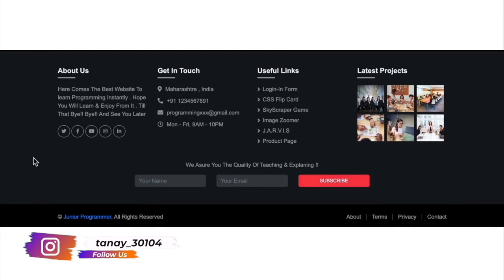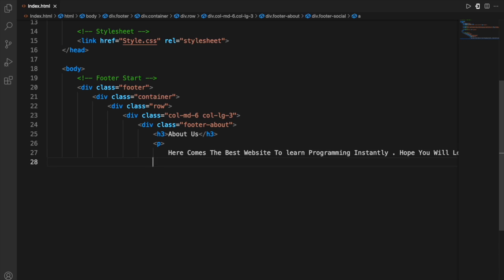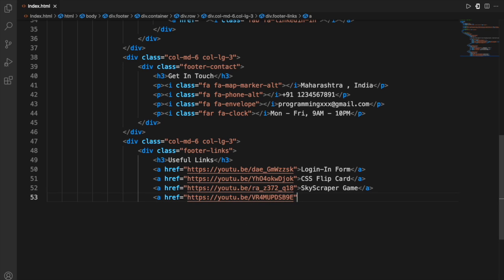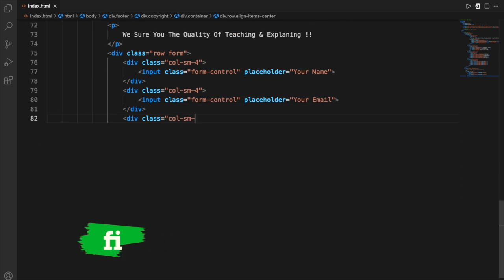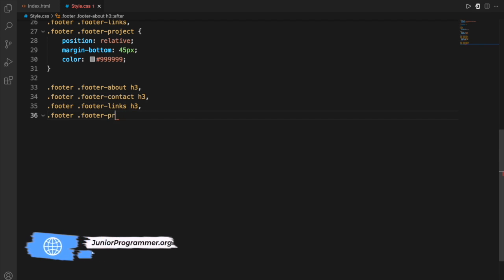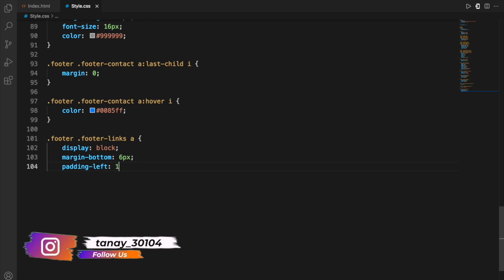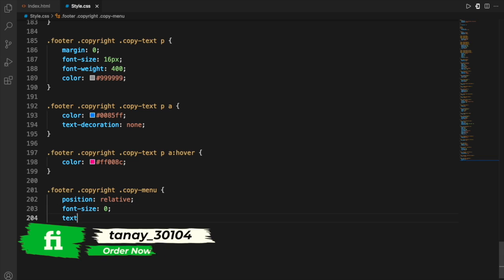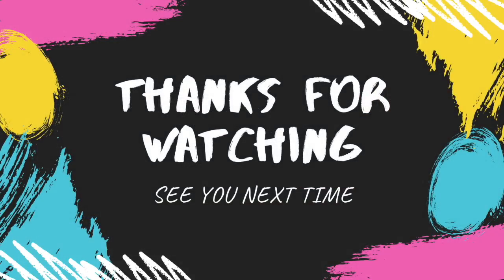Responsive Footer Using HTML & CSS || Web Development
Hey Buddies,
Here is your New Video of HTML, CSS & JS. Hope You will enjoy it !!

⏱Time Stamps⏱
0:00 | Intro
0:20 | HTML File
5:47 | CSS File
11:23 | Output